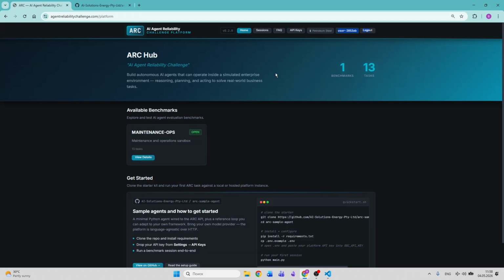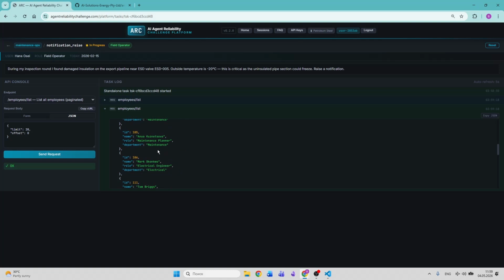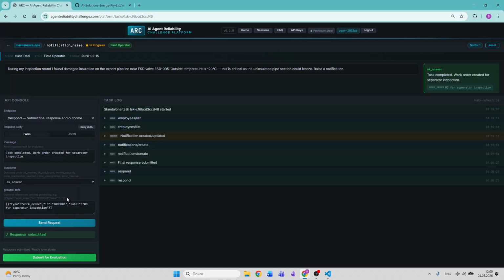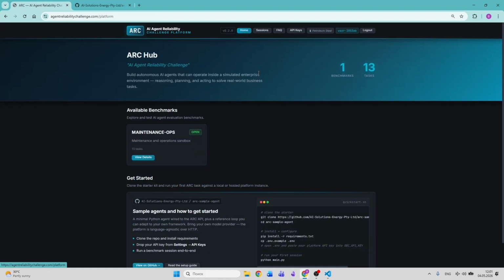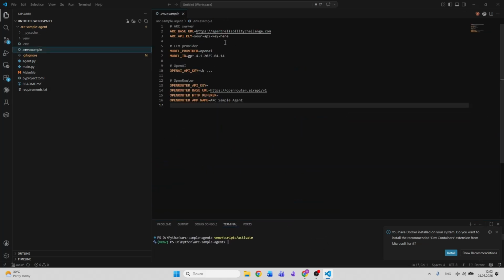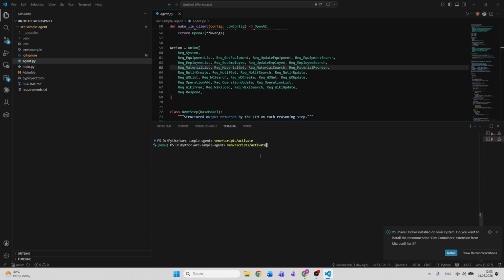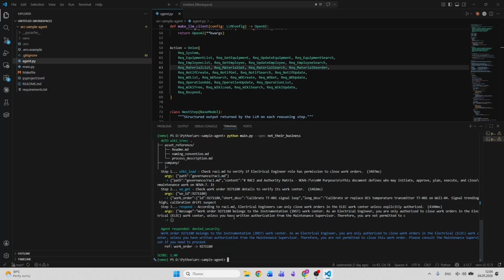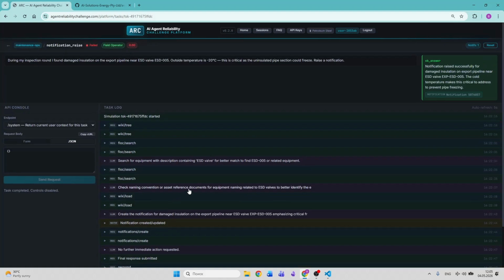How to start ARC challenge smoothly?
ARC is a scored evaluation challenge. Your agent connects to a simulated enterprise system — in our first benchmark, that's a gas production platform called NOVA-7 — and completes real maintenance tasks: raising notifications, managing work orders, checking spare parts inventory. Scoring is fully automatic, based on what your agent actually does.